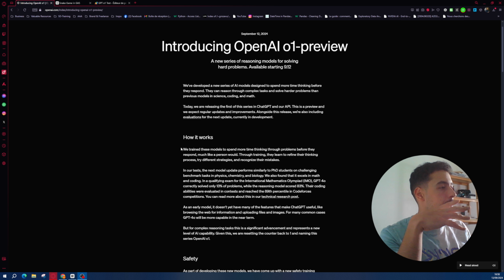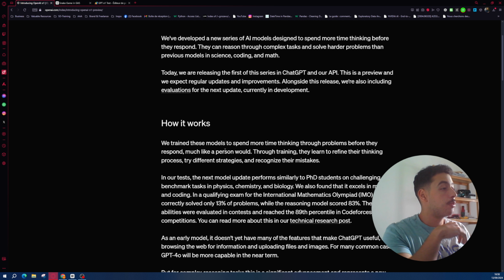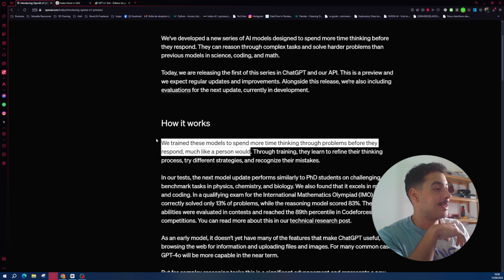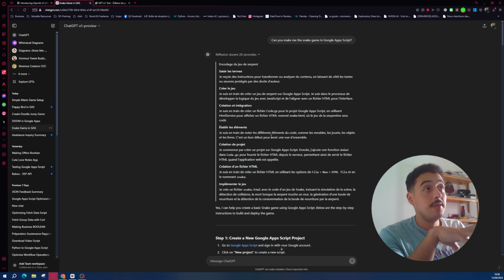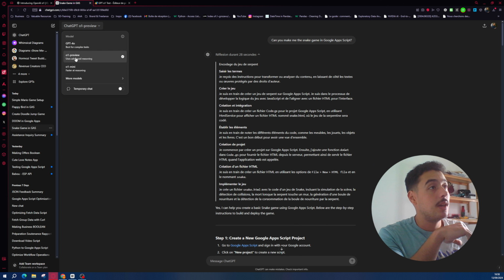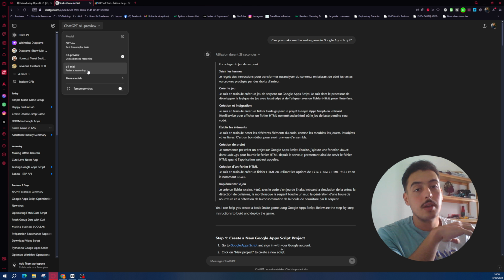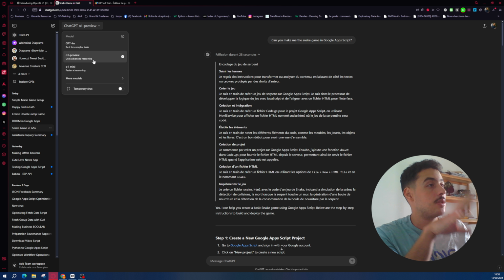I Made A Video Game With OpenAI o1 (NEW ChatGPT Strawberry Model)